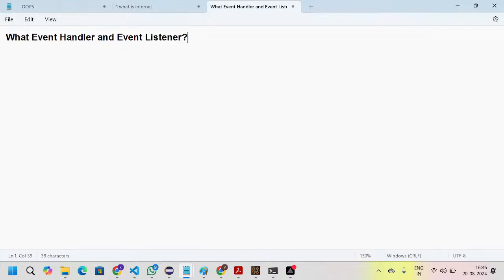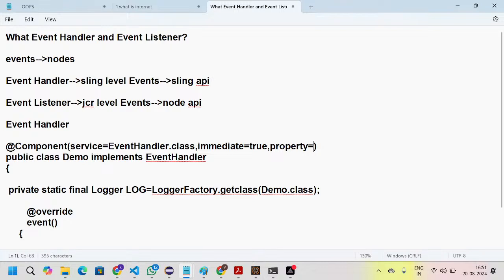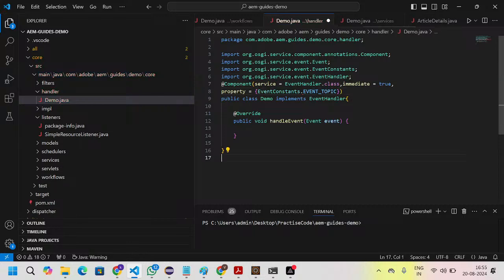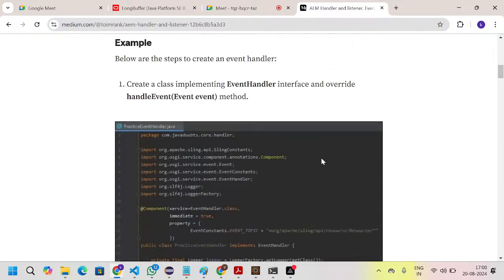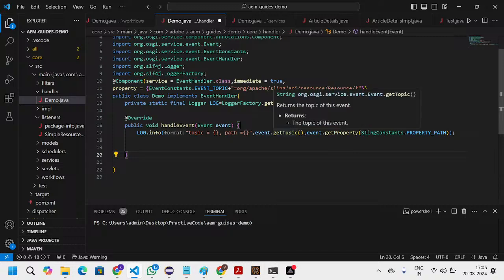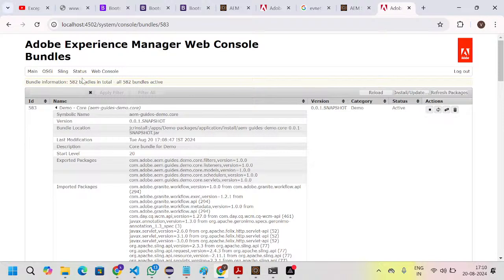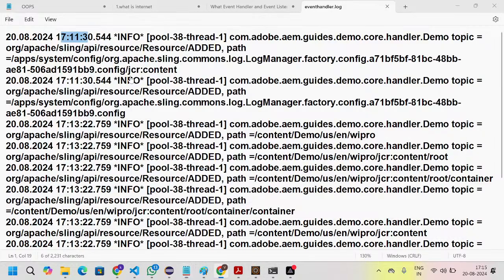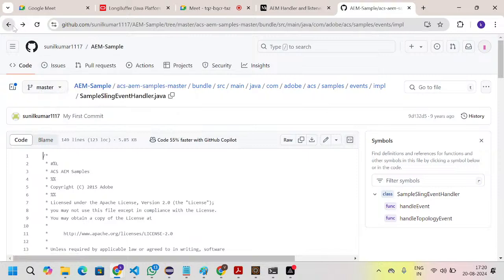class 16 - How to Use Event Handlers to Improve Your Web Development Skills